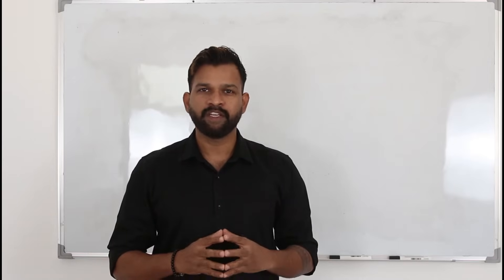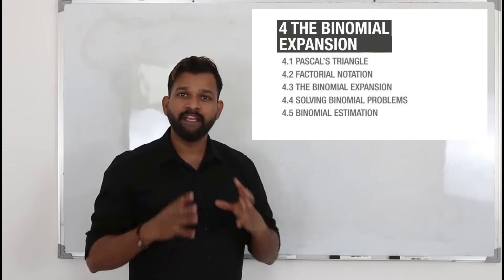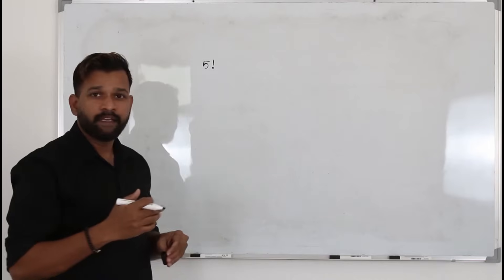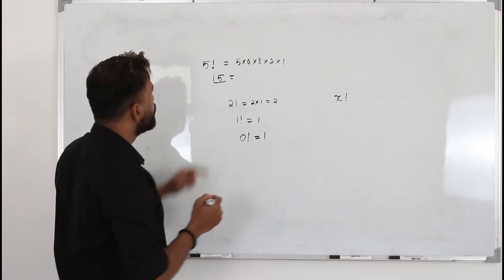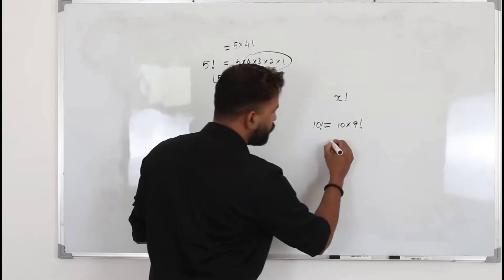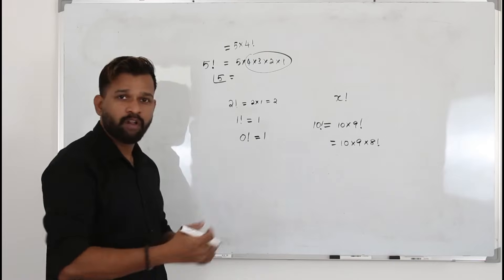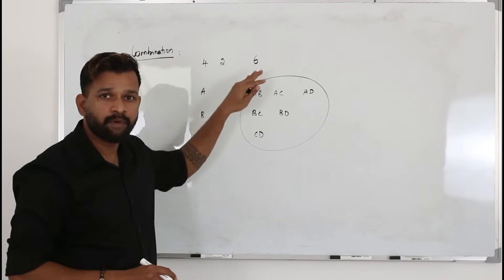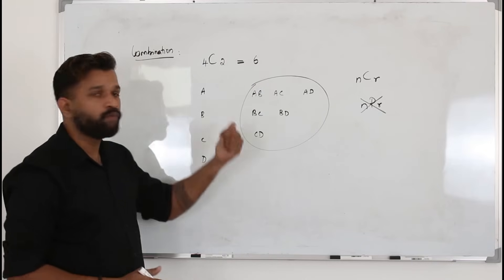P2/Chapter4: Binomial expansion | Ex.4B | IAL Pearson Edexcel Pure Mathematics 2 | WMA12/01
This is a general revision video of exercise 4B from Chapter 4 (Binomial expansion) from Pure Mathematics 2 for the Pearson Edexcel IAL syllabus.

Direct Bank Transfer:
Bank Name: Abu Dhabi Commercial Bank (ADCB bank)
Account Name: Baiju Vasudevan
Account Number: 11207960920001 (current account)
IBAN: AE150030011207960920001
SWIFT Code: ADCBAEAA